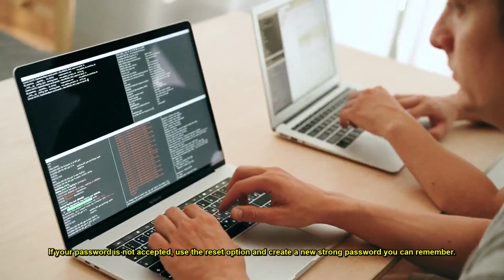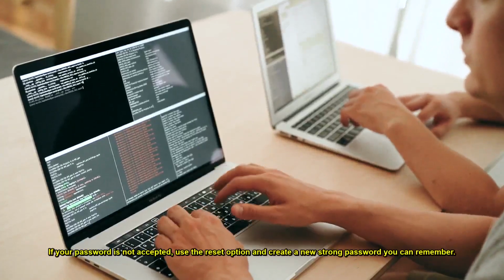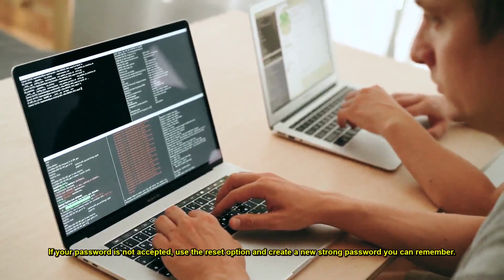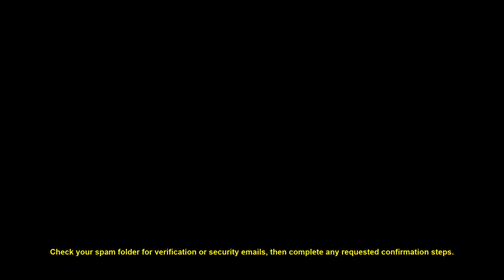How to Improve Cybersecurity with Cybersecurity & Infrastructure Security Agency - Complete Guide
In this comprehensive guide, we delve into how to enhance your cybersecurity practices using insights and resources from the Cybersecurity & Infrastructure Security Agency (CISA). Whether you're a business owner, IT professional, or simply interested in safeguarding your digital life, this video covers essential strategies, best practices, and tools to fortify your defenses against cyber threats. Learn about the latest trends in cybersecurity, how to implement CISA's guidelines, and tips for staying safe online. Don’t miss out on this crucial knowledge to protect your infrastructure and sensitive data!